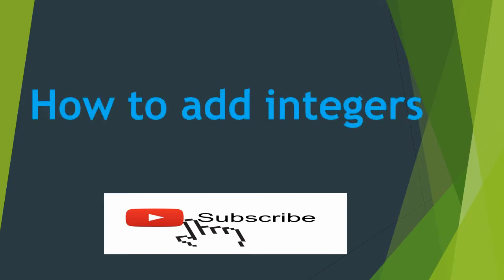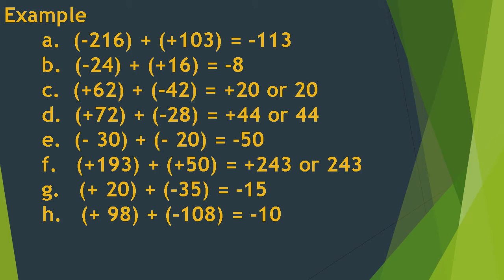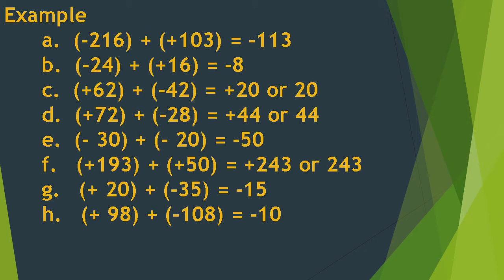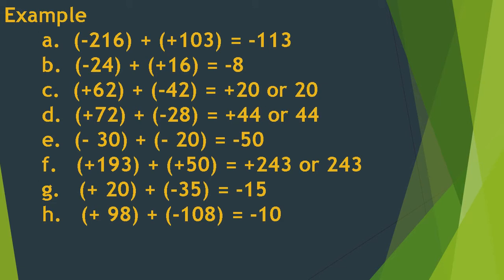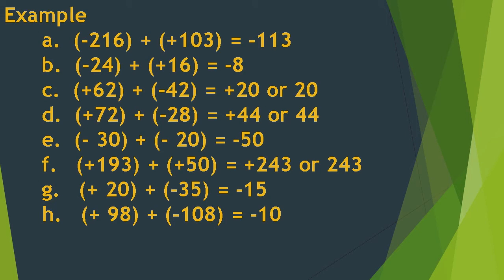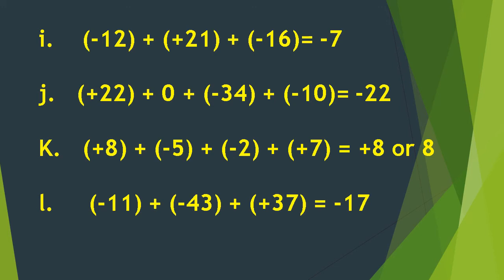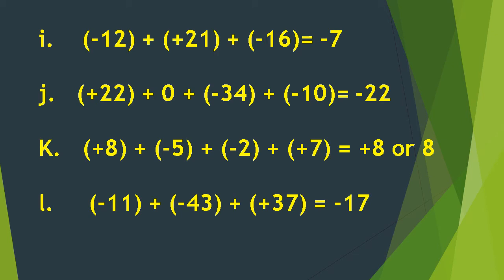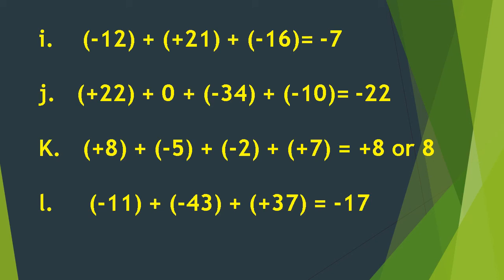How to add integers.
Adding integers.

Acer Aspire 5 Slim Laptop, 15.6 inches Full HD IPS Display, AMD Ryzen 3 3200U, Vega 3 Graphics, 4GB DDR4, 128GB SSD, Backlit Keyboard, Windows 10 in S Mode, A515-43-R19L, Silver
Acer Aspire 5 Slim Laptop,...